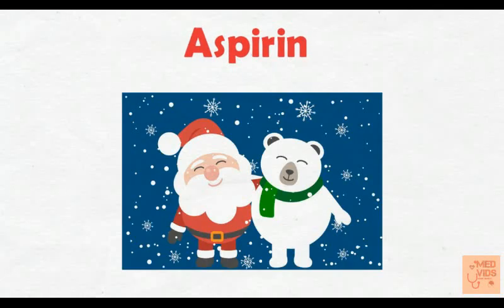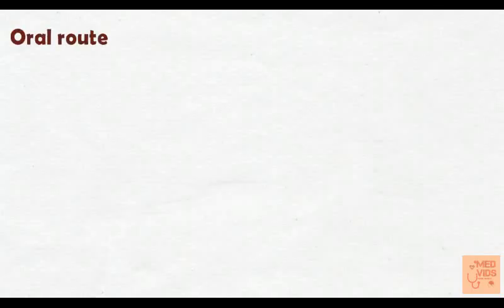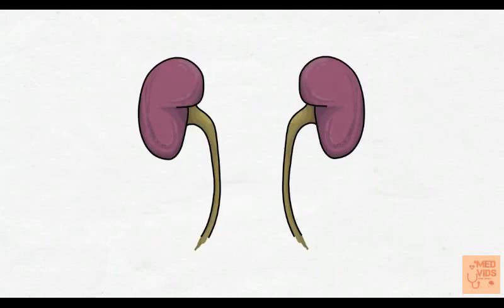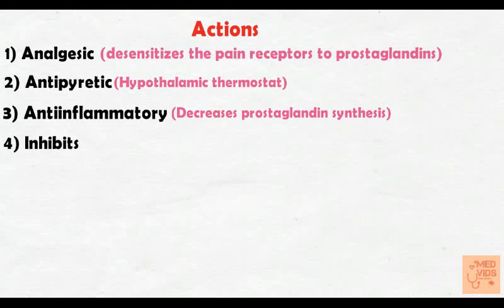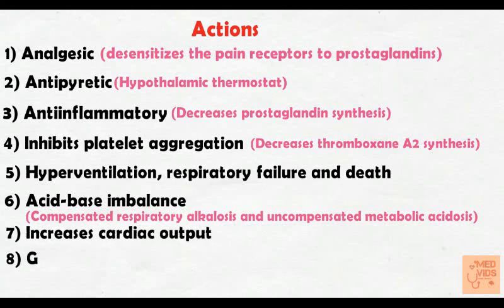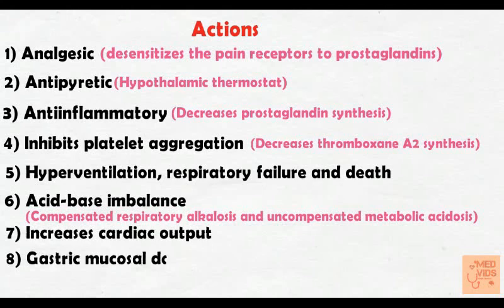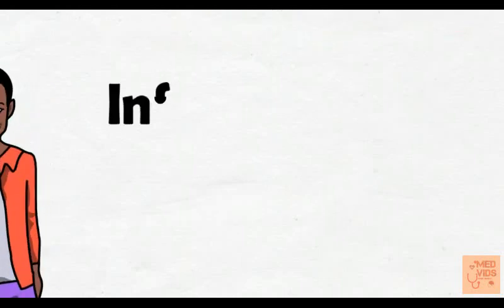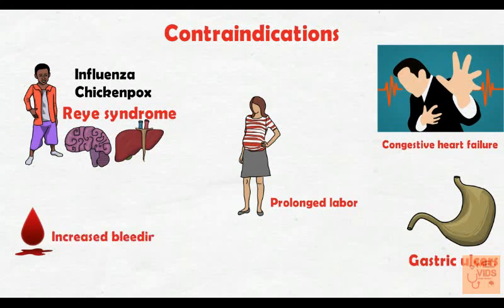Aspirin | NSAID | Pharmacology | Blood and autacoids | Med Vids Made Simple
Aspirin is a non-selective COX (cyclooxygenase) inhibitor. It is a non-steroidal antiinflammatory drug (NSAID) which is used for so many years. Aspirin inhibits cyclooxygenase irreversibly, thereby decreasing prostaglandin synthesis and thus decreases inflammation. It also inhibits platelet aggregation and prolongs bleeding time.

Merry christmas and happy holidays everyone :)